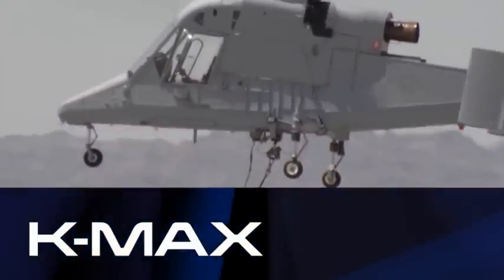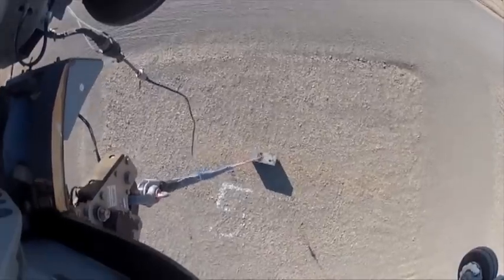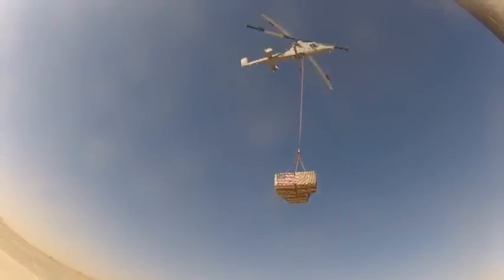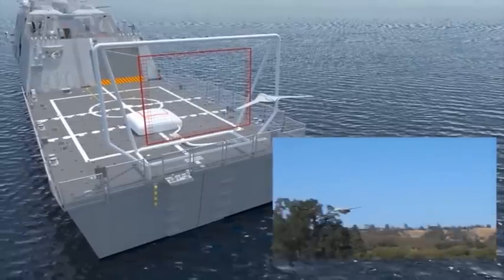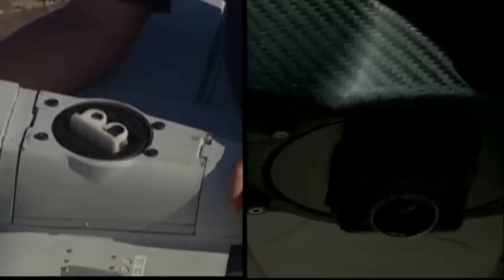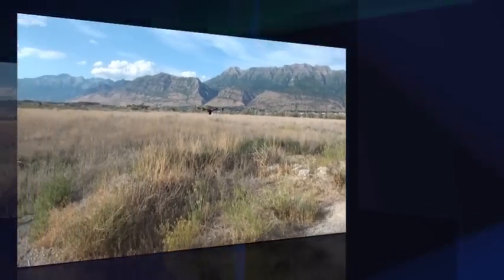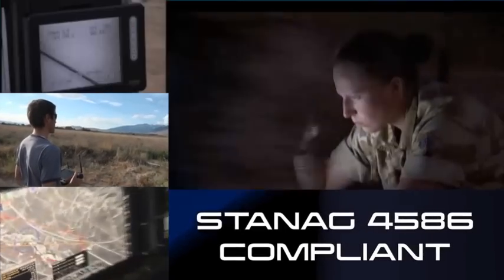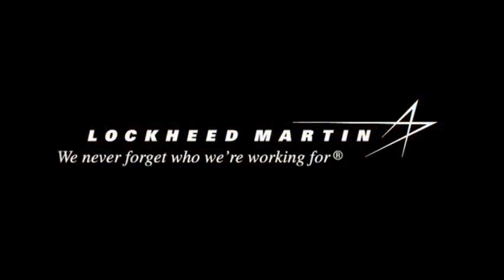Unmanned Aerial Systems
Lockheed Martin Ship & Aviation Systems offers a family of unmanned aerial systems to help our military, civil and commercial customers accomplish their most difficult challenges.  With more than five decades of experience in unmanned and robotic systems, Lockheed Martin helped create this era of unmanned systems, which includes K-MAX, Desert Hawk, Fury and Indago.